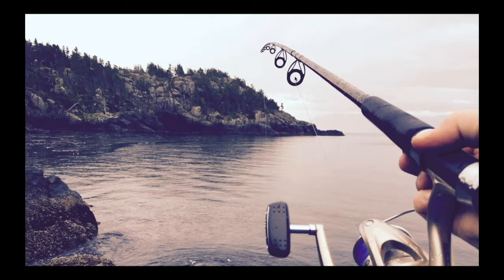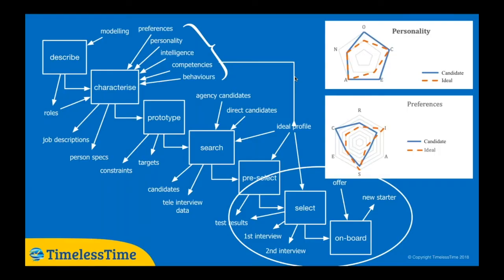Closing the deal making sure the best join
In this video we discuss how interviews should be conducted. We explain how questions should be constructed and scored for their expected candidate responses.

We go on to discuss how to make calls to candidates about offers and then how to make written offers. We then discuss how to ensure that the candidates that are offered actually join the firm.

For more videos in our 18-webinar series covering hiring, managing and developing people, go to our forum

For more papers on the business of managing people